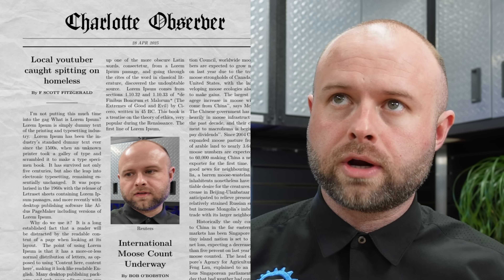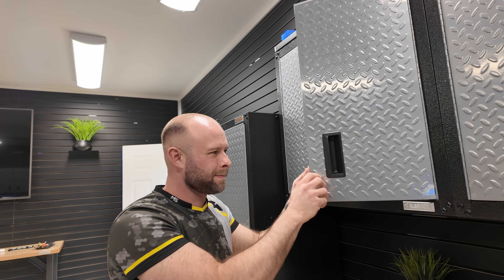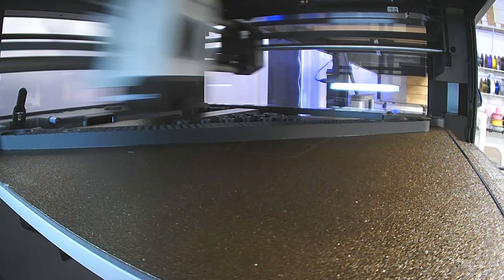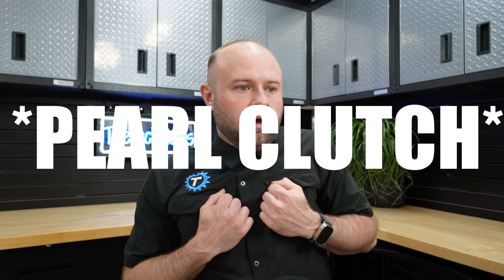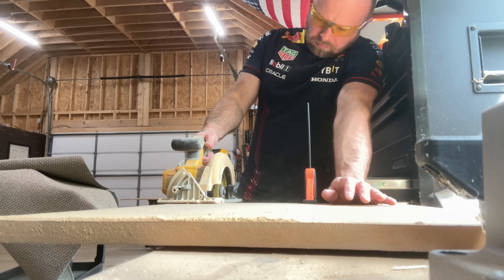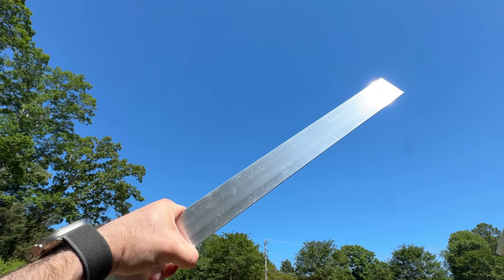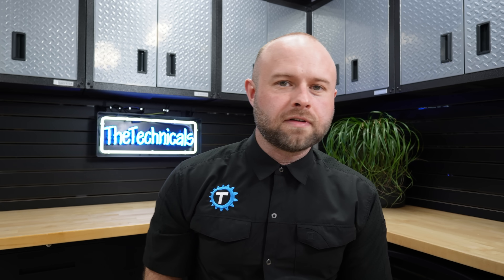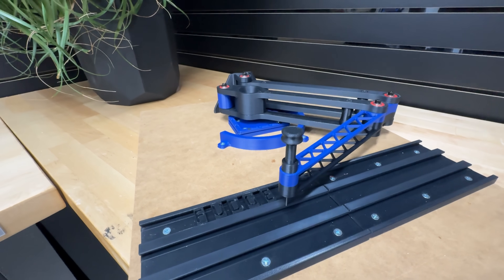This 3D-Printed Tool is Crazy (Viewer Submitted Design)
🔈 X: X.com/TheTechnicals

Friends:
🎥Tenmile: @ExtrusionTherapy
🎥MacyMakes3d: @macymakes3d
🎥Samcraft: @Samcraftcom
🎥 OffDaBench: @OfficialOffDaBench
🎥 802Garage: @802Garage